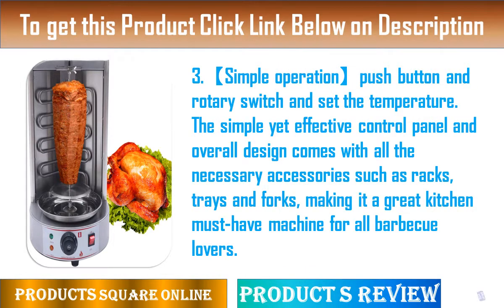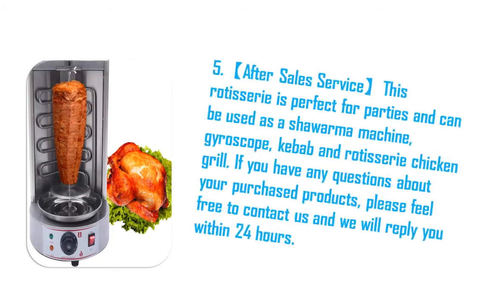Best Vertical Electric Grill Machine 2023 on Amazon USA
To get this

THING FEATURES:
DNYSYSJ Vertical Electric Grill Machine,Commercial Rotisserie Shawarma Rotating Barbecue Oven,Stainless Steel Bake Ware Kebob Skewers
Rotisserie Machine

To get now Best Sellers Grills Machine:
1. Best Sellers in Raclette Grills
2. Best Sellers in Outdoor Grills & Smokers
3. Best Sellers in Charcoal Grills
4. Best Sellers in Indoor Grills & Griddles
5. Best Sellers in Electric Contact Grills
6. Best Sellers in Electric Stone Grills

**Outdoor Grill Machine Altogether

Comperatively Different Brand Price:
1. Weber
2. Char-Broil
3. Masterbuilt
4. Cuisinart
5. BlackStone
6. Char-Griller
7. Fire Sense
8. Z GRILLS
9. Traeger
10. Generic
11. Charcoal Grills
12. Combination Grill-Smokers
13. Outdoor Electric Grills:
14. Gas Grills
15. Outdoor Smokers